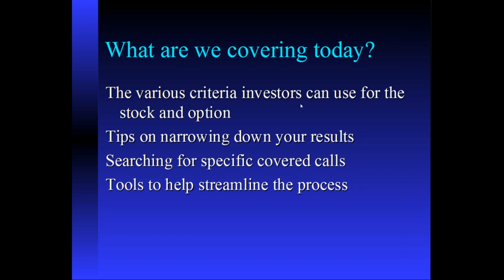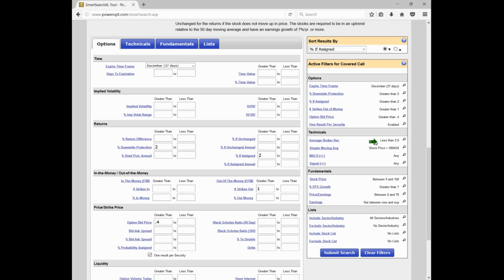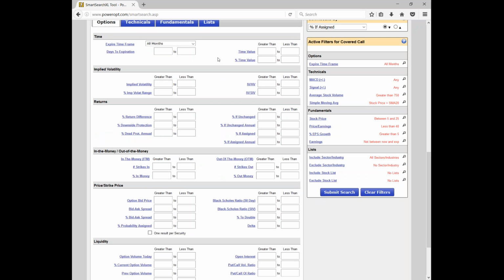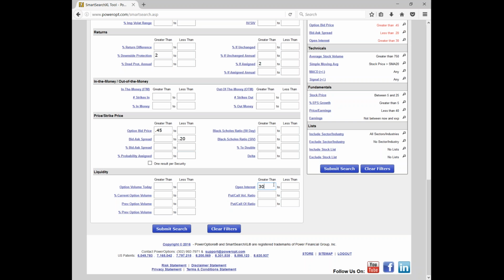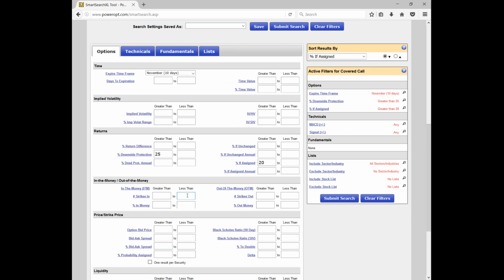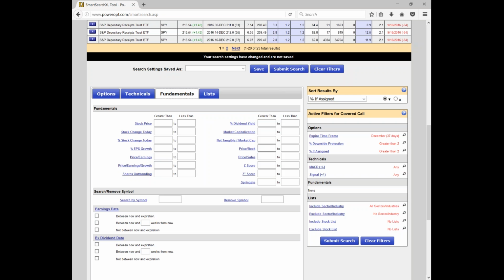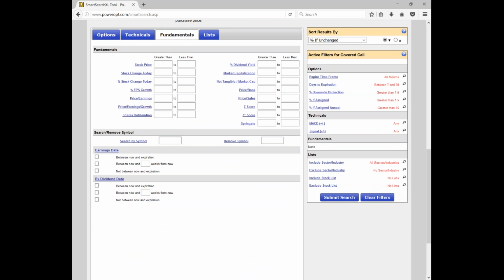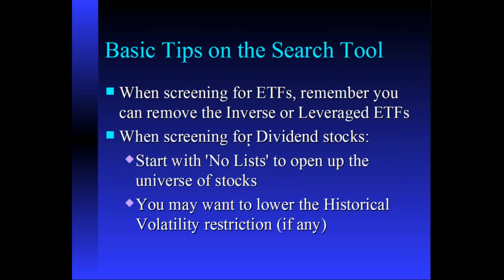Searching for Covered Calls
In this presentation we share how to find covered call positions using the patented Search tools on PowerOptions.

In addition to showing the navigation of the Search tool we also discuss strategy for stock and option criteria, evaluating overvalued and undervalued options and other adjustments to find only those positions that match your needs.

Whether you trade weekly or standard expiration covered calls, prefer In-the-Money, Out-of-the-Money or At-the-Money positions this tool will help you save time when finding that next best trade.